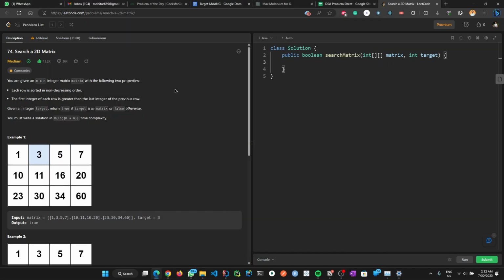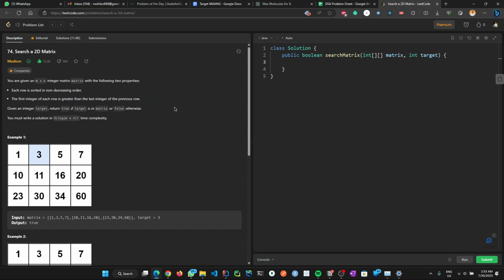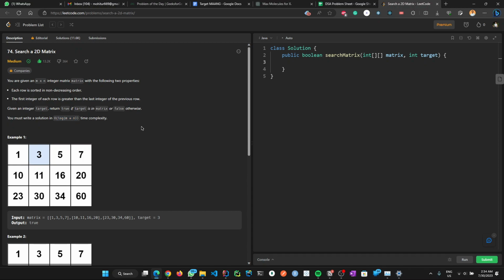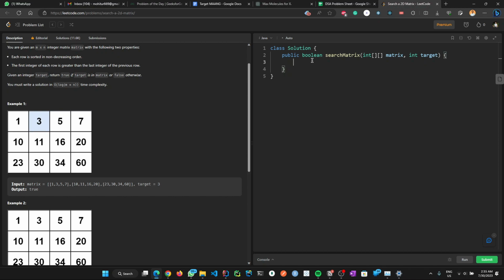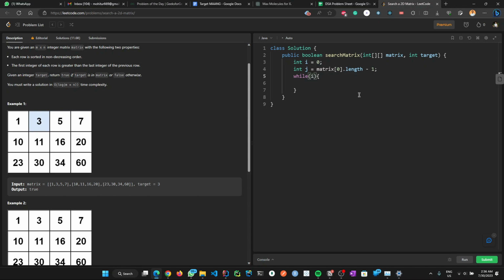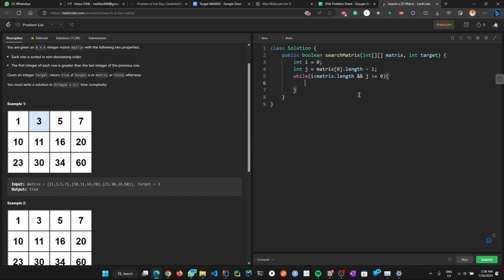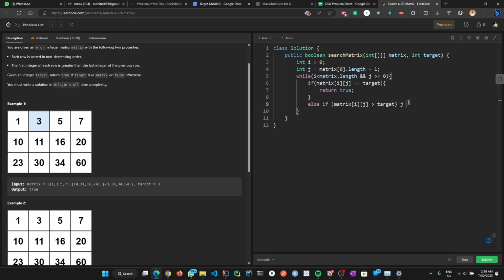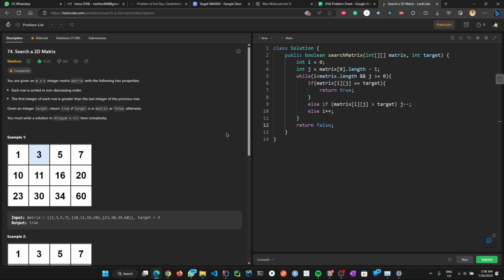Search in a 2D Matrix solution in Java || 74. Leetcode